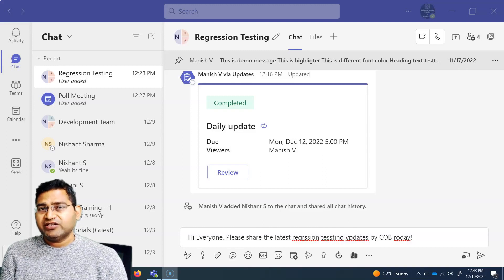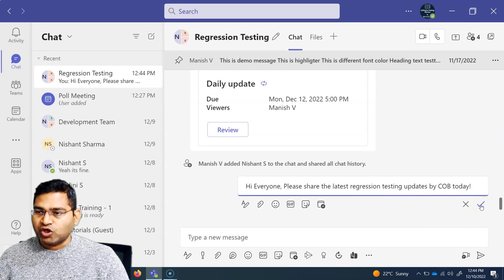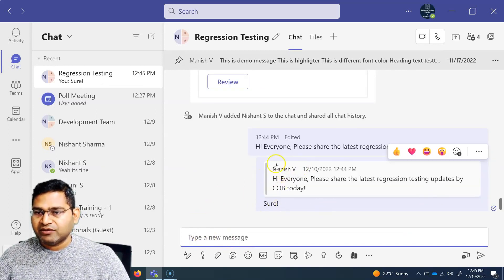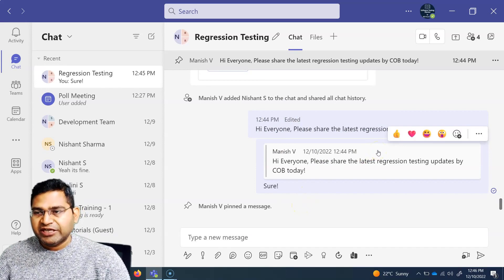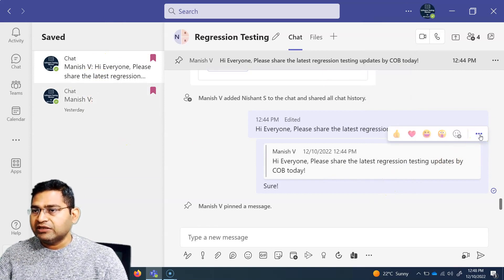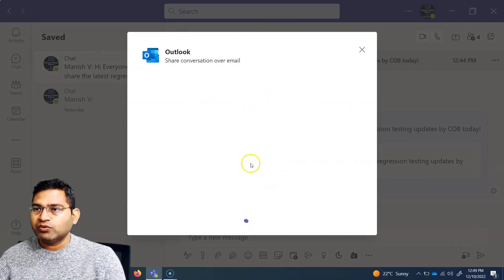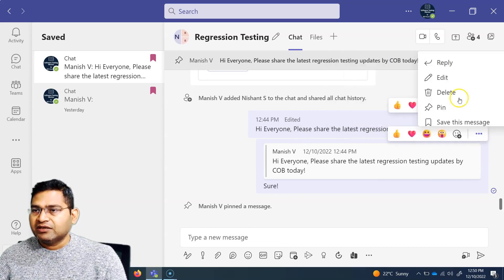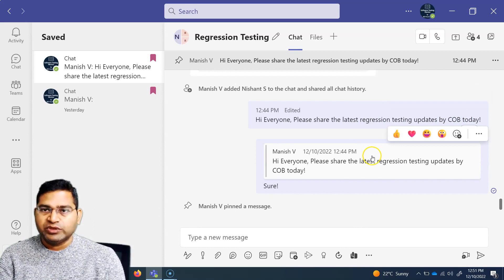Important Teams Chat Features Everyone Should Know | Microsoft Teams Tutorial #17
In this Microsoft Teams tutorial, we will learn Important Teams Chat Features Everyone Should Know.